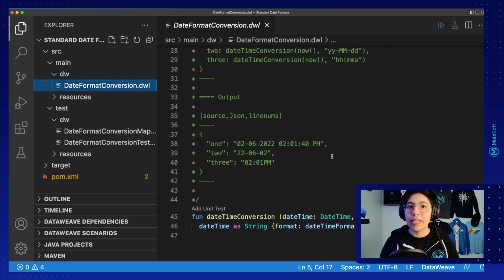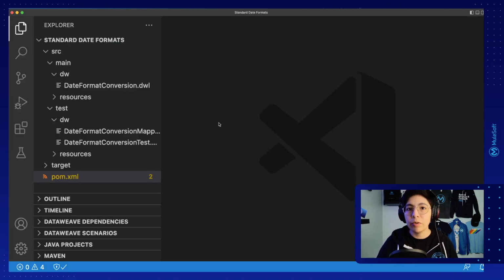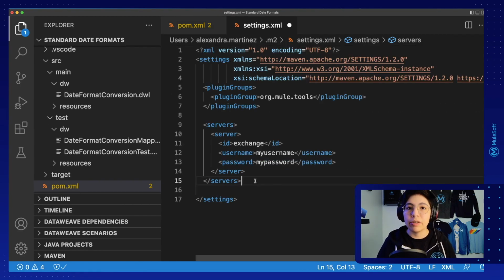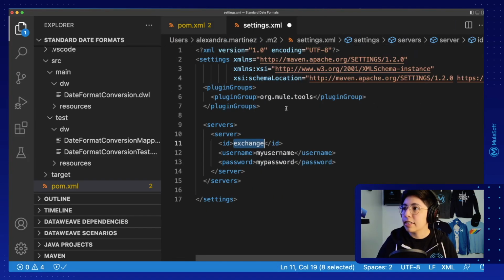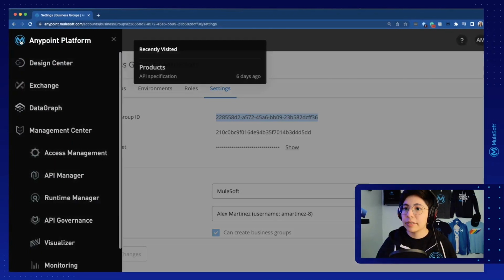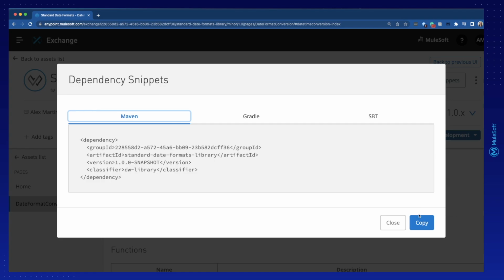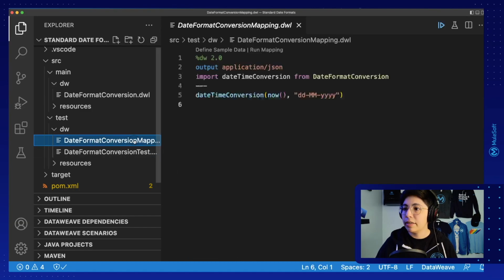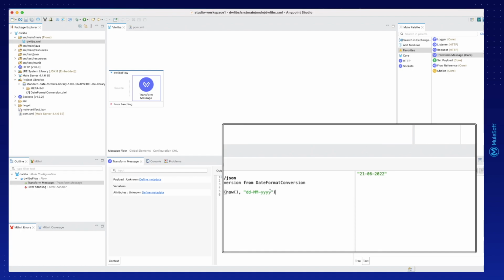Getting started with DataWeave libraries in Anypoint Exchange | Technical Developer Tutorial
In this tutorial, we will walk through the process of publishing and using DataWeave libraries in Exchange and a Mule application.